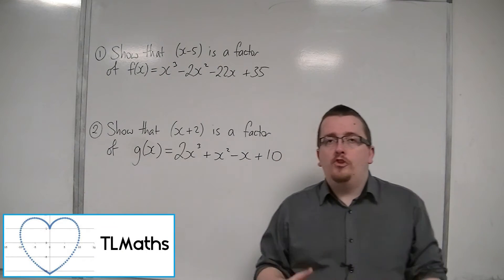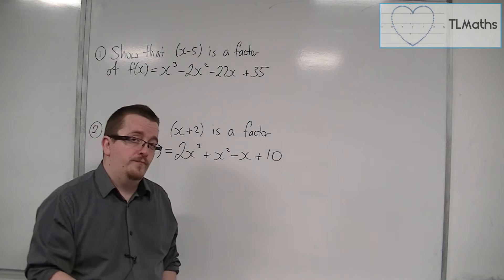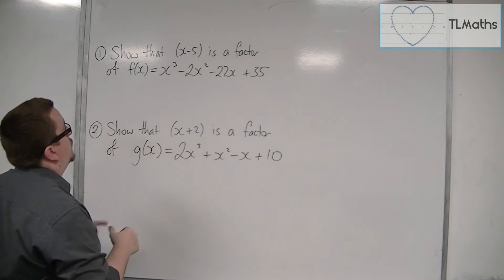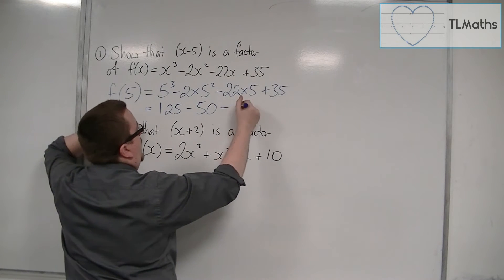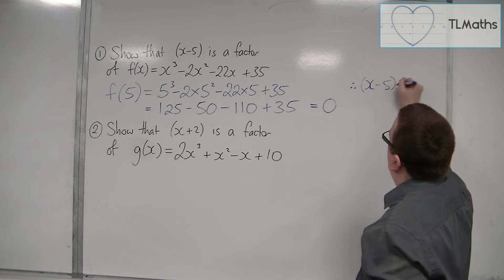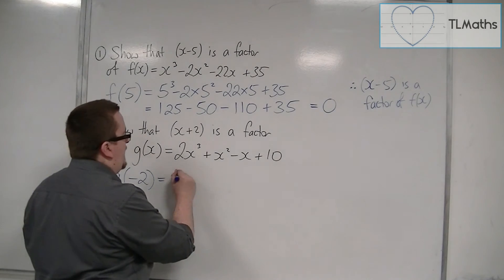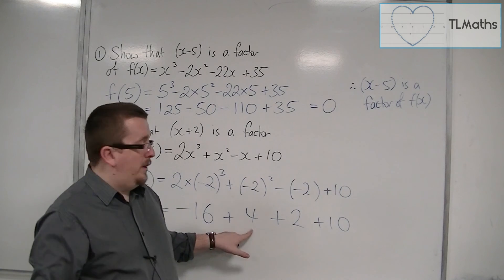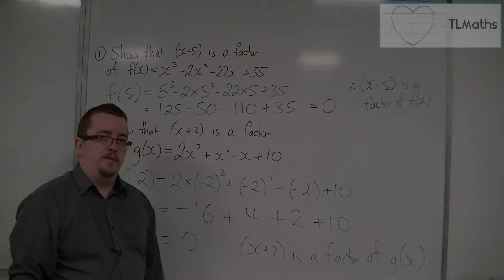OCR MEI Core 1 7.12 Examples of using the Factor Theorem